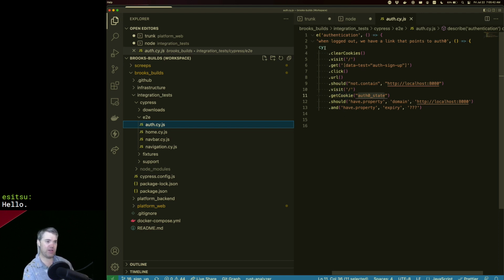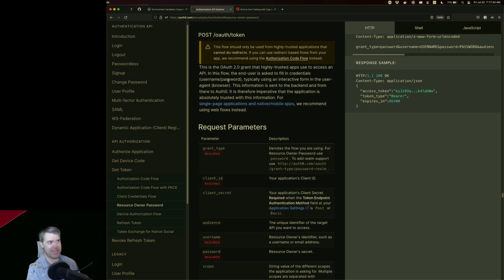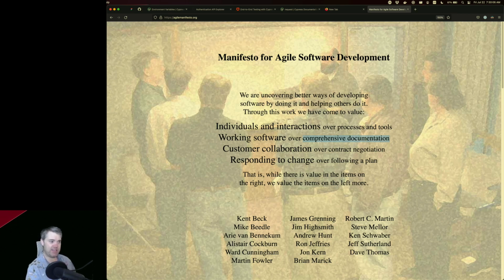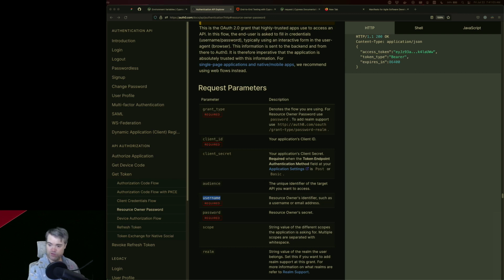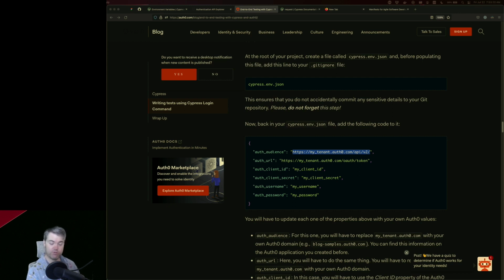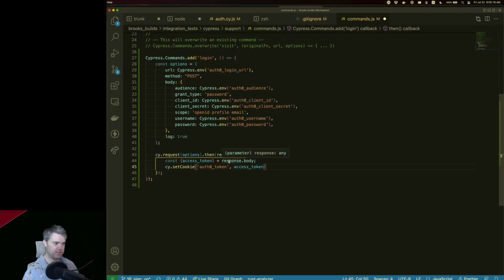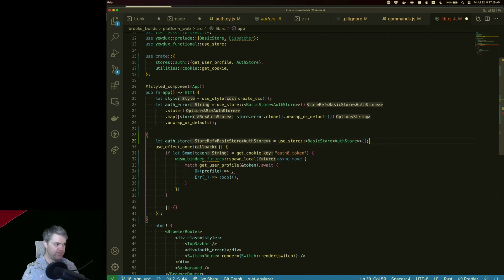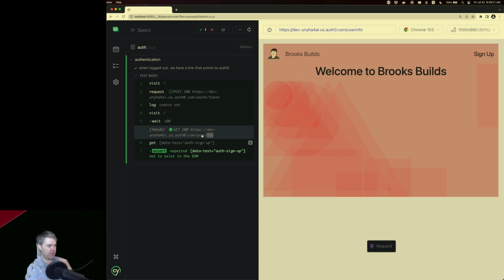Stream archive: Testing Auth0 integration with Cypress (2022-07-22)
Now that auth is working, we need to test auth.

# Project

The Brooks Builds Platform is going to be a webapp that will host my courses, live-streams, and other content. It's still in the early phases so the features I want so far are:

## Tech Stack

### design

### Project Management

### Framework

- [Yew.rs] The web Framework that we're using. Yew is a component-based framework that allows us to program in Rust, and execute in a Web Browser
- [Stylist] We're using Stylist to allow CSS in Rust
- [Axum] A web server written in Rust by the people who maintain Tokio. It's super fast and pretty fun to use.
- [Cypress] We're using Cypress to for E2E integration tests.
- [Bootstrap] Bootstrap is a CSS framework that doesn't care if it is being run Yew.rs or some other framework.

### Libraries

- [wasm-bindgen-futures] This crate let's us write and run async code as promises.
- [Yewdux] We're using Yewdux as our centralized store. Think of it like Redux for React.
- [Yewdux Functional] This crate allows us to use Yewdux with functional components.
- [Yew Hooks] A collection of functional hooks that we can use to reduce boilerplate.
- [eyre] An error handling library that makes handling errors nicer.
- [serde_json] Allows us to serialize and deserialize JSON.
- [serde] Serialization and Deserialization library

### Devops

- [Docker] We're deploying our code to the servers using Docker, which allows us to ensure what the server looks and acts like

### Other Tools

## Links